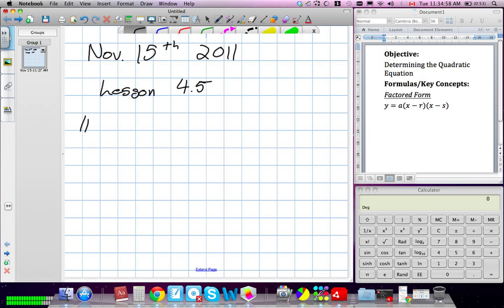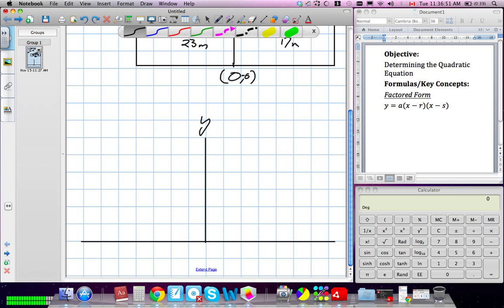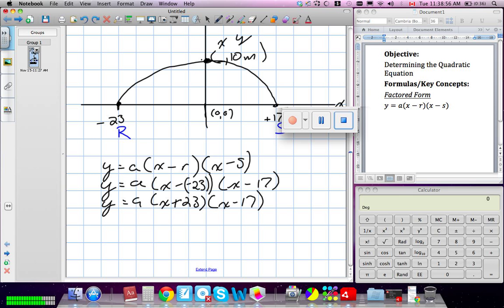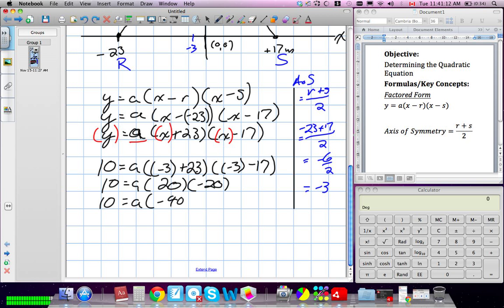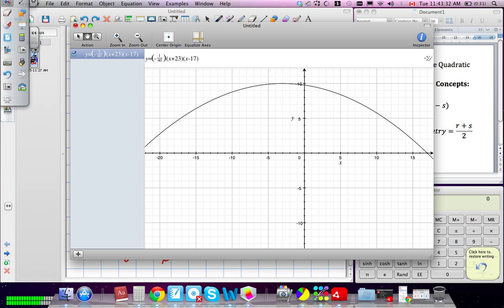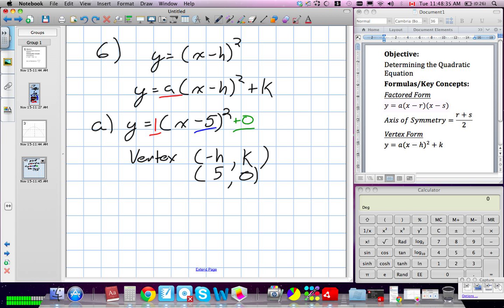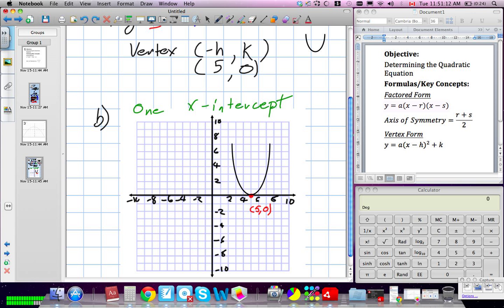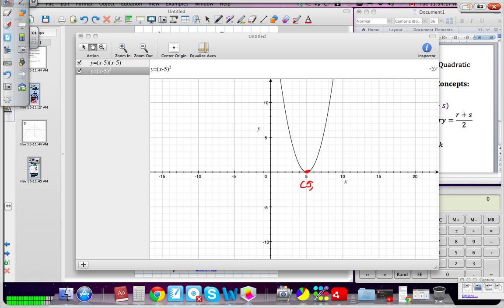Solving Quadratic Equations Using factored Form Grade 10 academic Lesson 4 5 #6,10 11:15:11